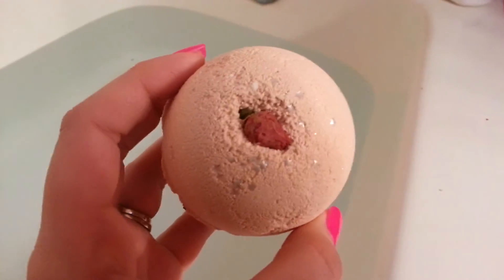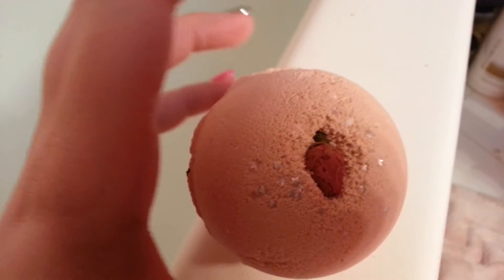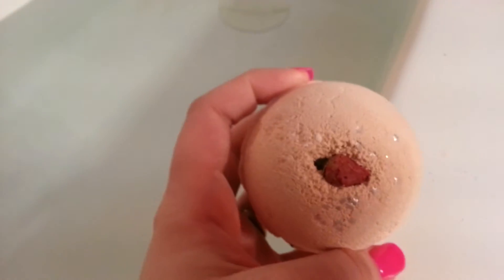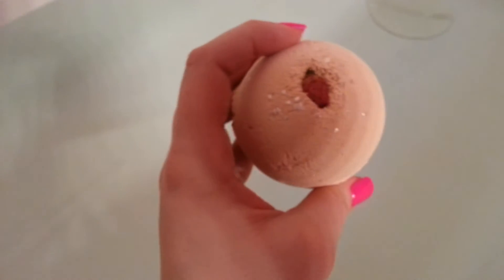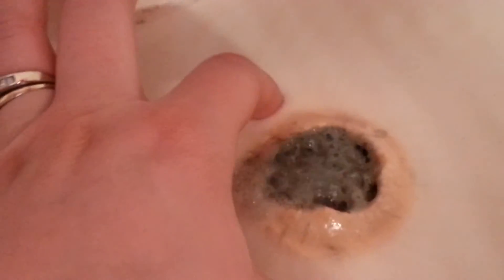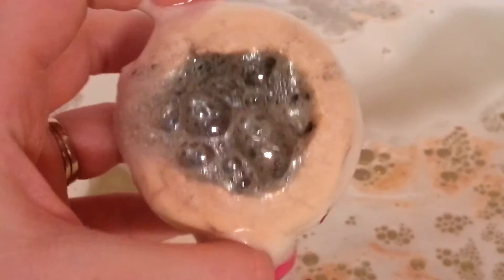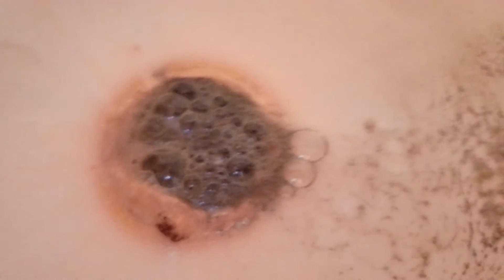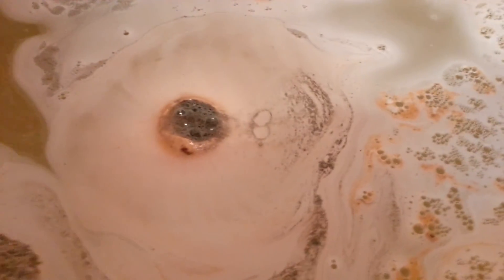Bomb Diggy Drunk in Love Demo!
Hey Everyone check out this amazing bath bomb from Bomb Diggy! Perfect for Valentine's Day!